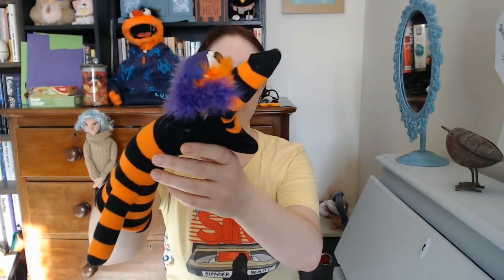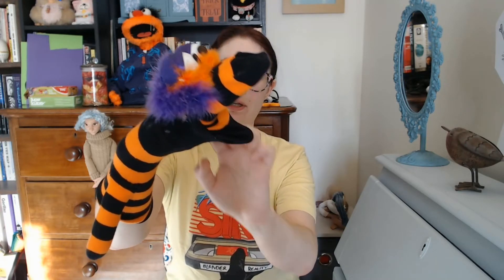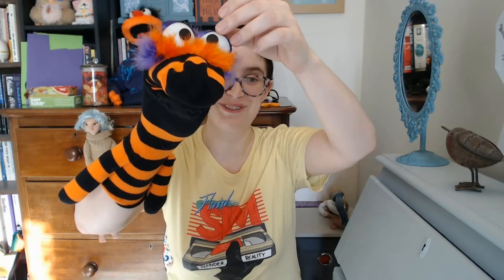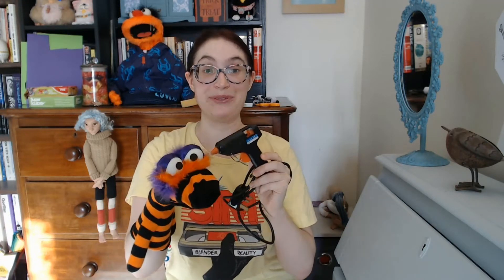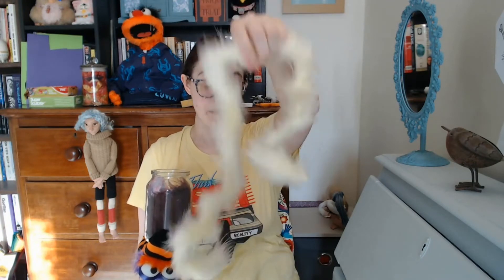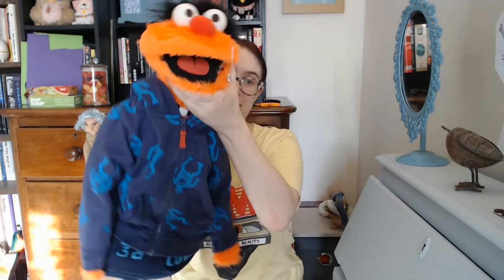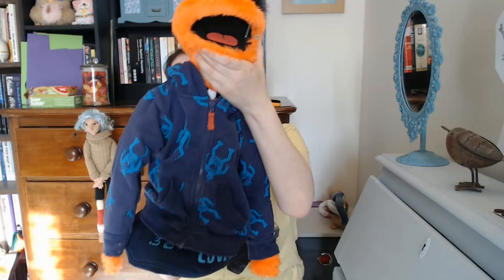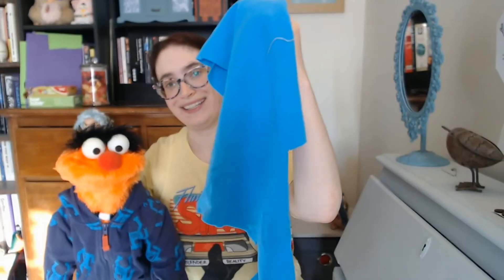3 Simple Puppets - Materials & How To Make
In this video I will show and explain the materials and techniques you will need to create 3 types of simple hand puppets.